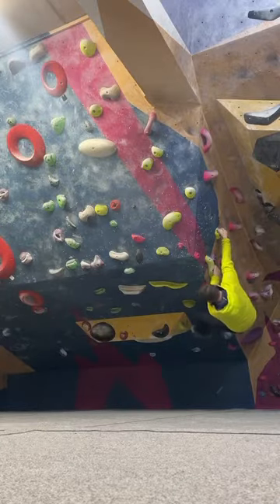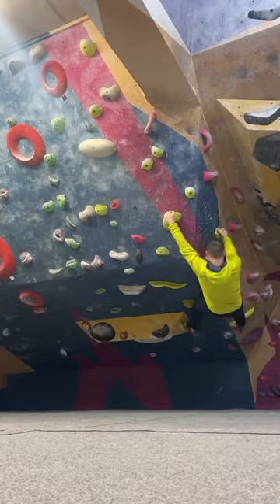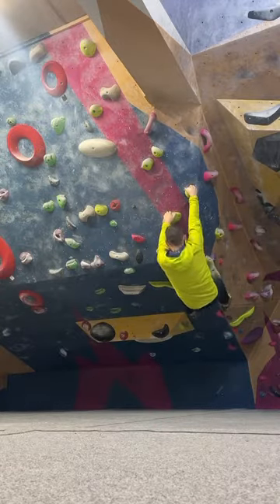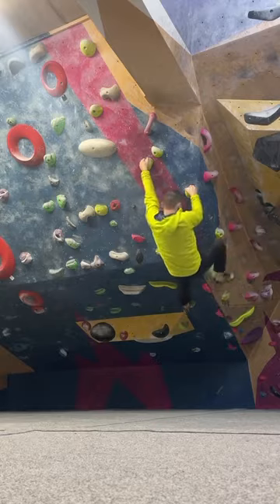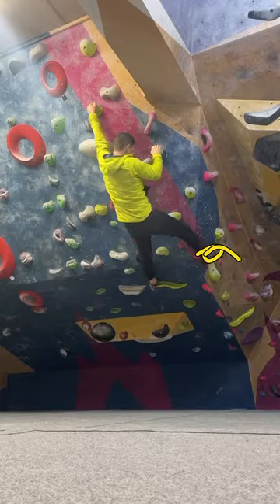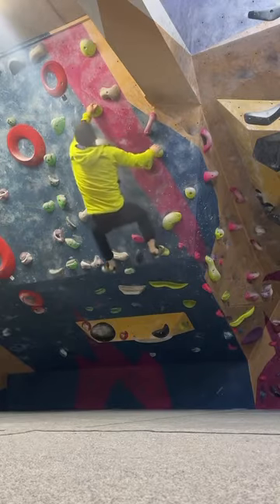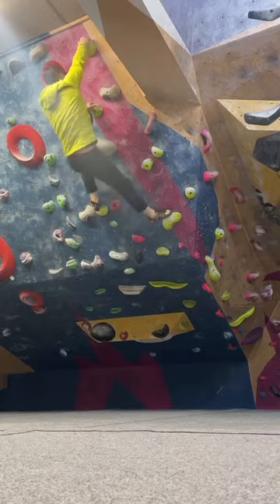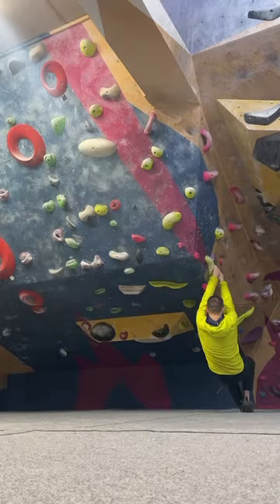How to climb | New yellow set TCA no 5